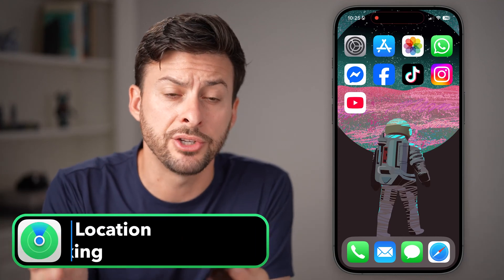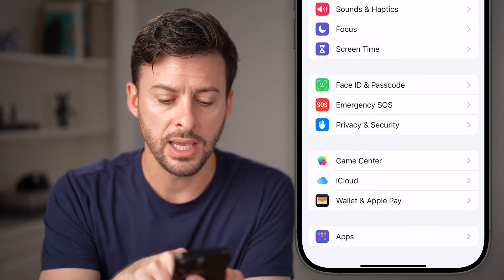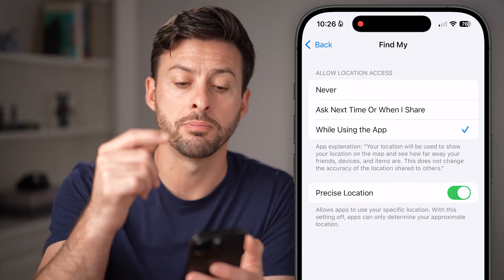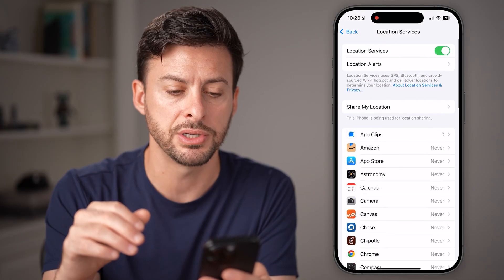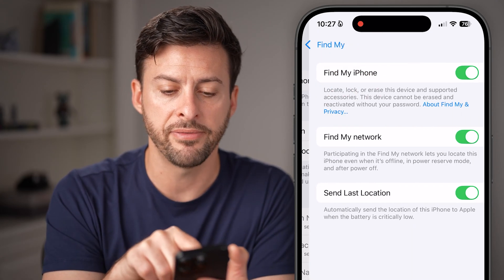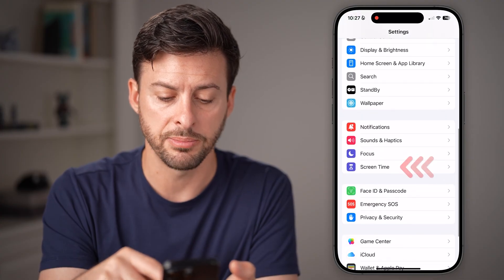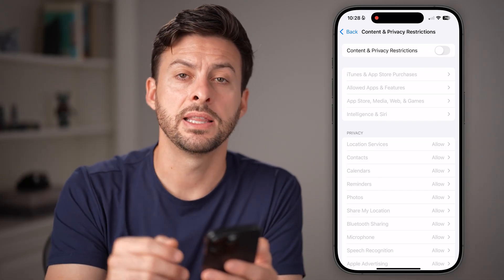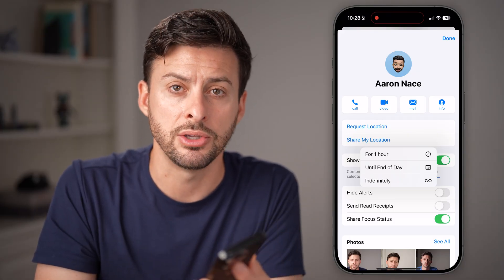How To Fix Share My Location Not Working On iPhone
Here's how to fix the location sharing or Find My app on your iPhone if it's not working.